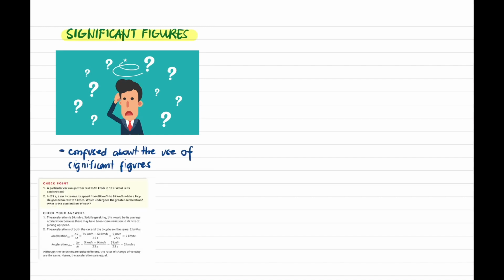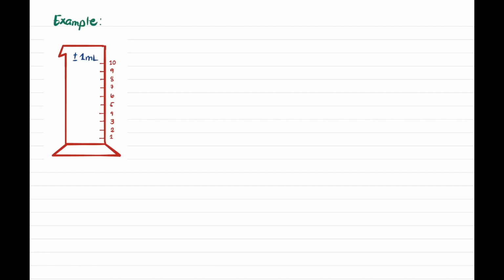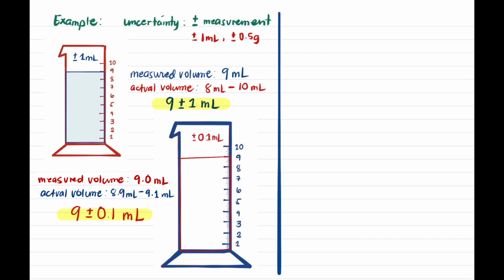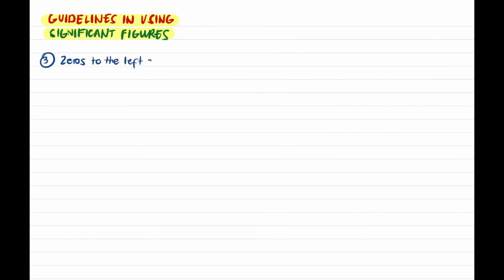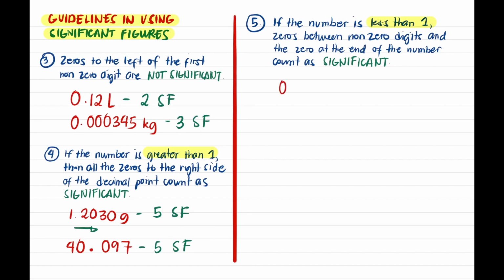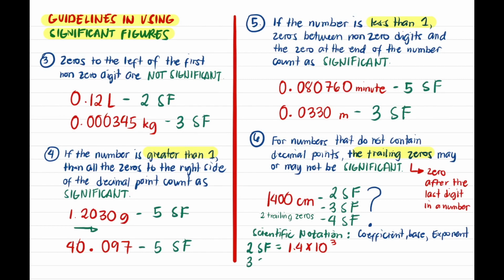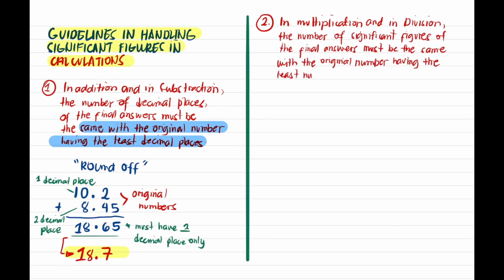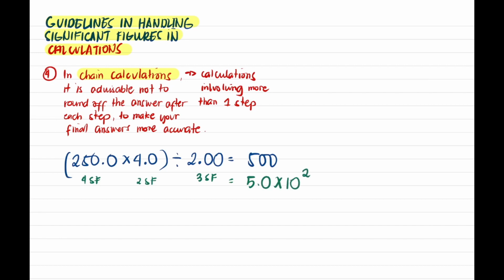DepEd Topic (Taglish) - GUIDELINES FOR USING SIGNIFICANT FIGURES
Learn how to use significant figures by watching this video.